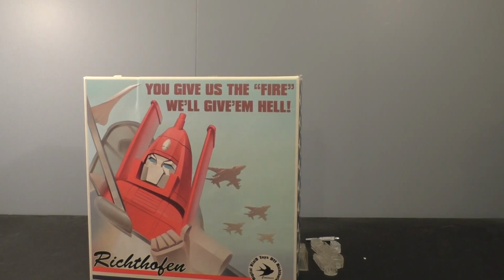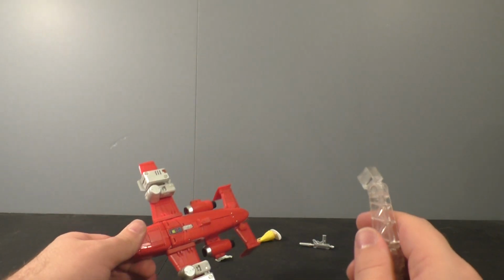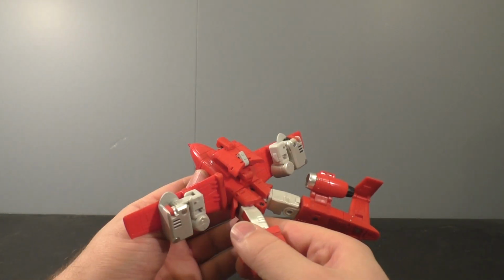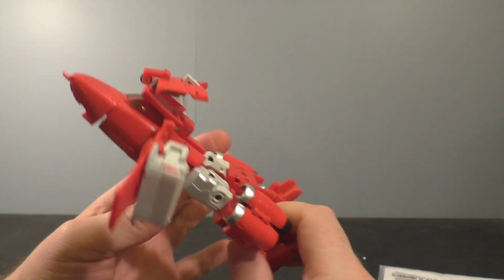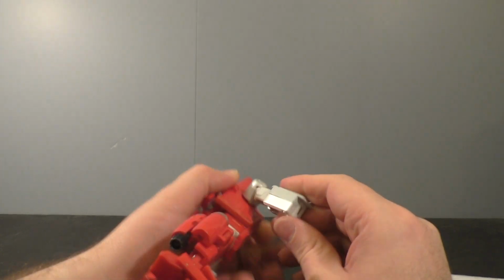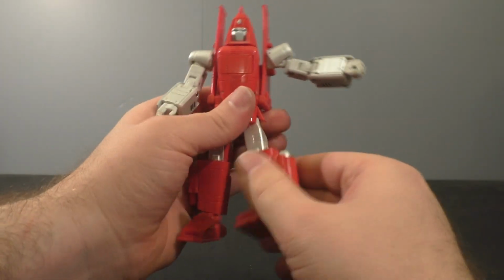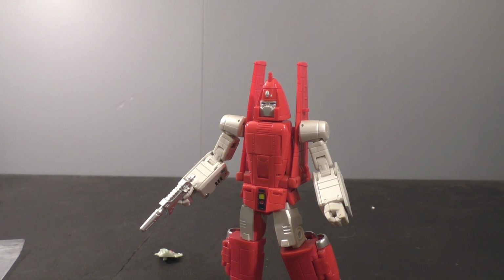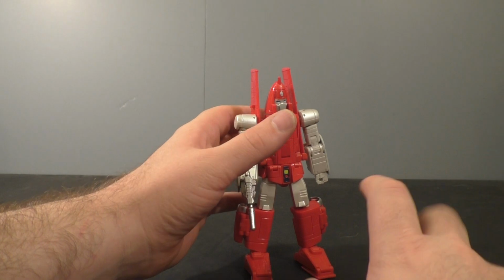Transformers review DX9 Richthofen aka Powerglide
i look at a cool little plane